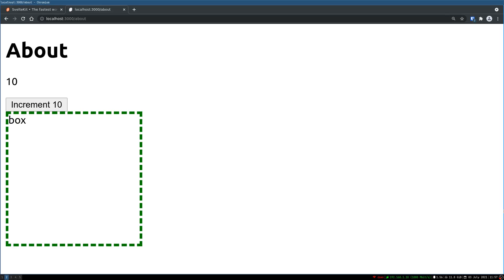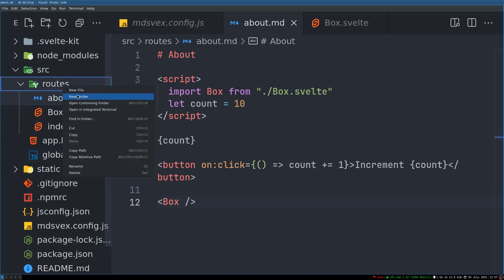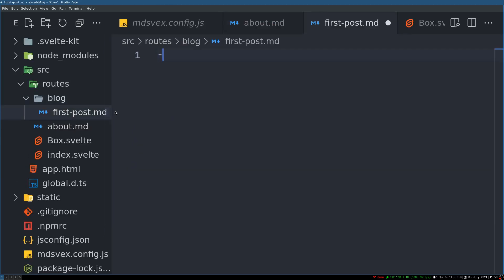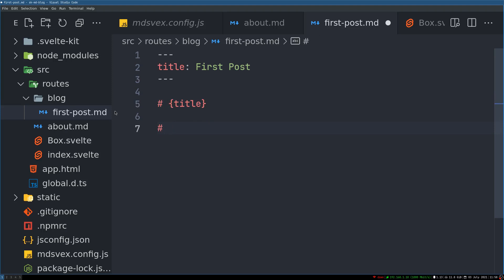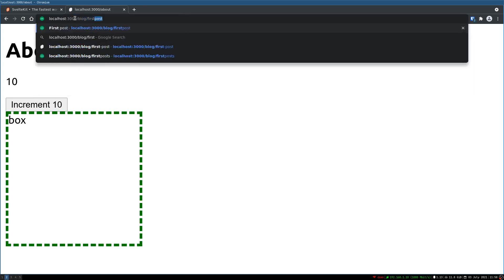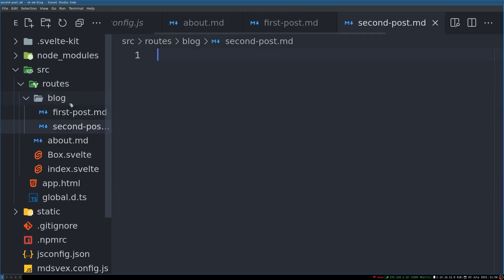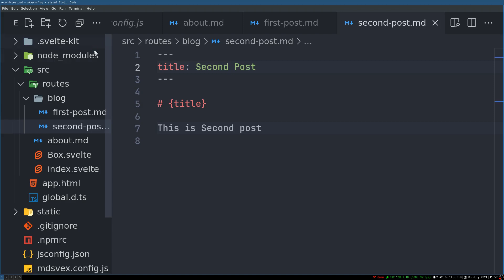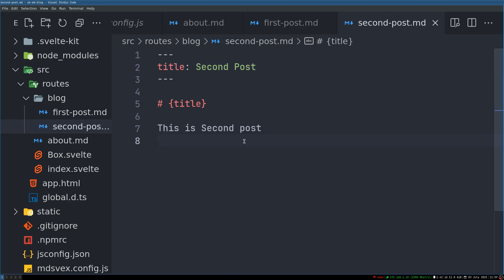Sveltekit Markdown Blog - 3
In this video I will be showing you how to create a Sveltekit markdown blog.
I will demonstrate how markdown blog posts can be created in Sveltekit.